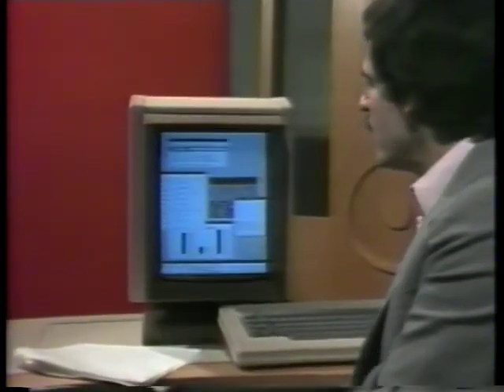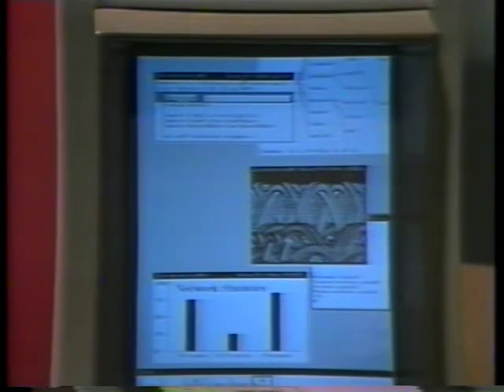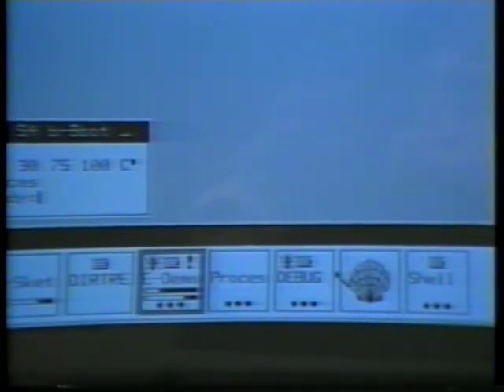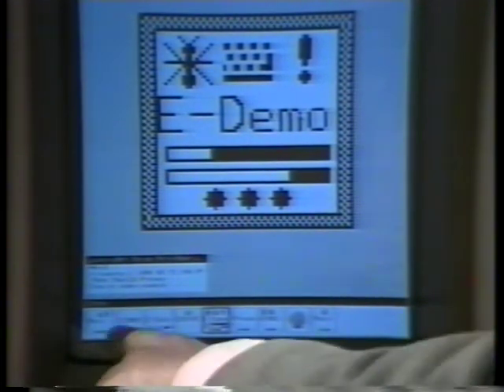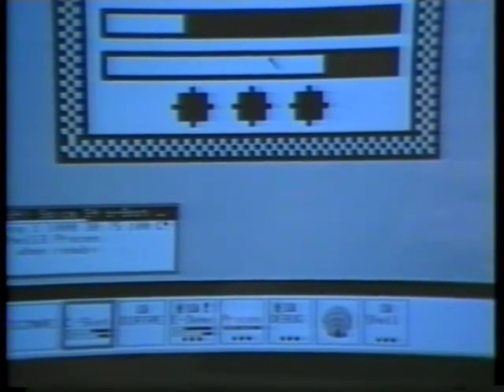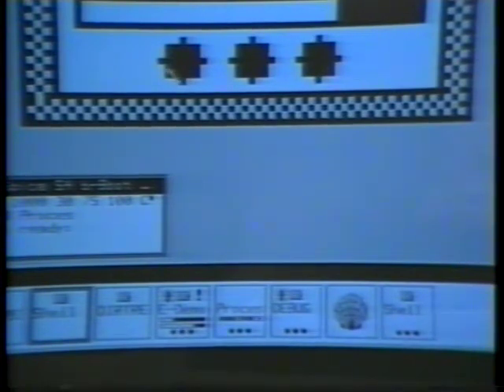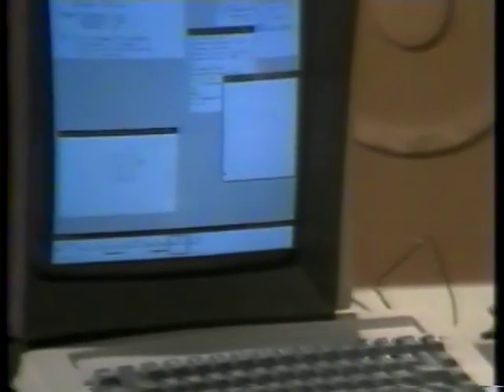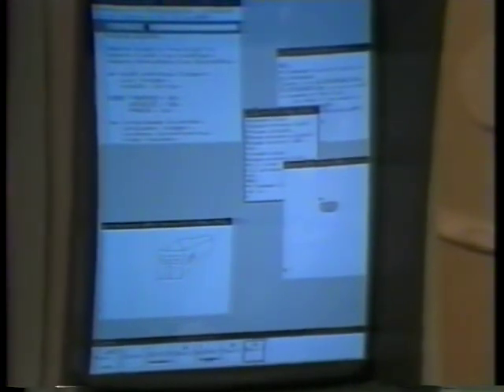The User Interface of Sapphire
Brad A. Myers (PERQ Systems Corp.)

Abstract
Sapphire (the Screen Allocation Package Providing Helpful Icons and Rectangular Environments) is a very powerful window manager running on the PERQ personal workstation. Sapphire incorporates a number of innovations in window management and user interface design. Icons in Sapphire are used in a novel way to enhance the user's productivity when doing several tasks concurrently. Eight pieces of status information are shown in the icon, so the user can easily tell whether the process running in the window has gotten an error or wants attention and what percentage of the task has been completed. The user interface of Sapphire provides full functionality from both the pointing device and the keyboard and is easy for the novice while providing simple and powerful operations for experts. All commands are available from pop-up menus, but accelerators allow the most common commands to be executed with a single button press. The picture in the tracking symbol changes to show the operation that will be performed.

Published as Issue 18-19 of ACM SIGGRAPH Video Review.
Video Presentations Chair: Janet Walker (Symbolics, Inc.)
Location: San Francisco, USA